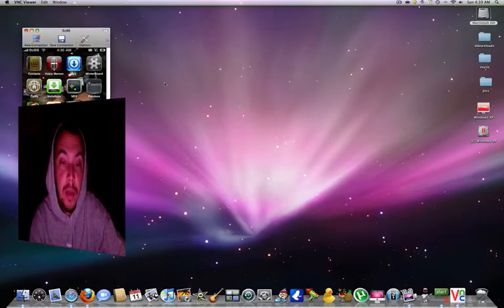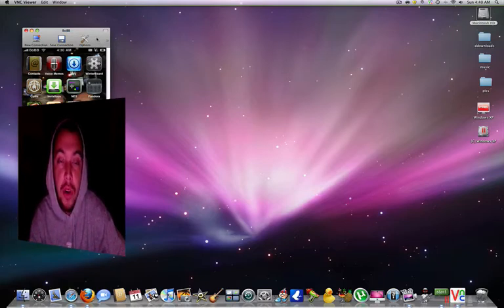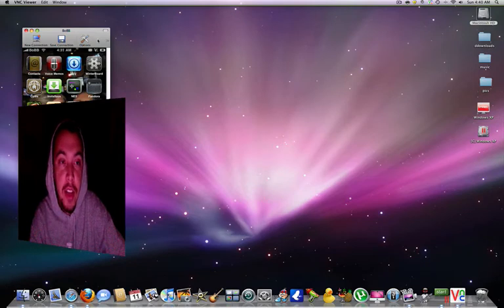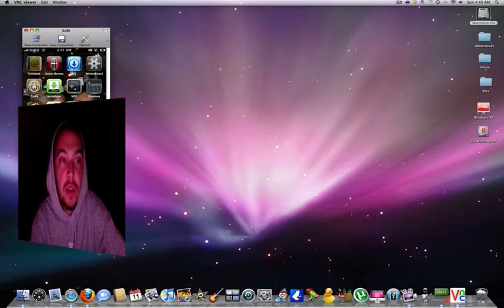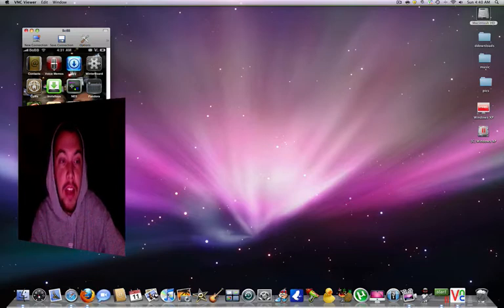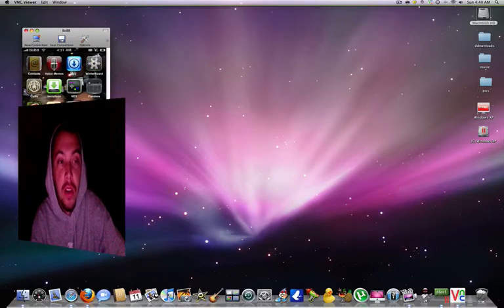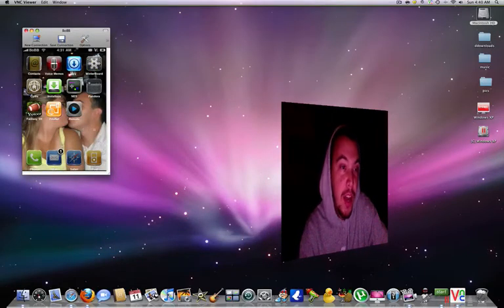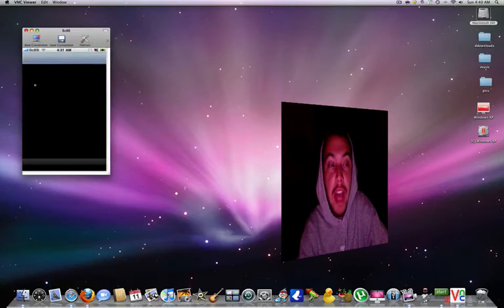how to use sbsettings to find ip address for ssh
how to use cydia to find sbsettings and install the program to your jailbroken iphone and how to use sbsettings to find your iphones ip address for ssh or anything else you might need it for